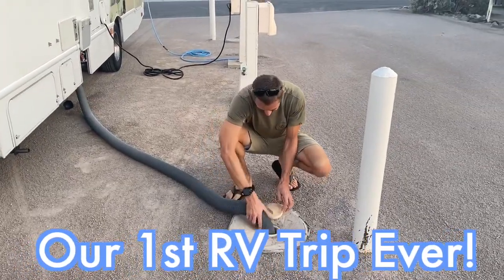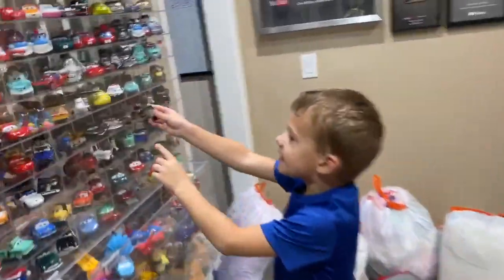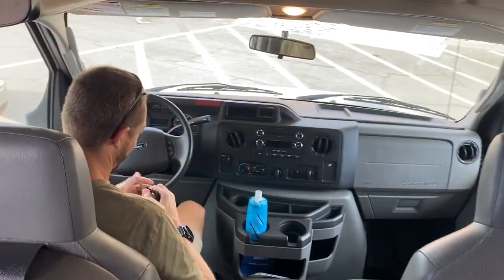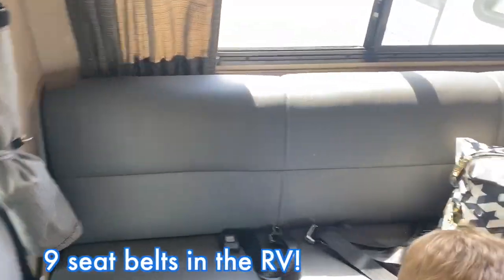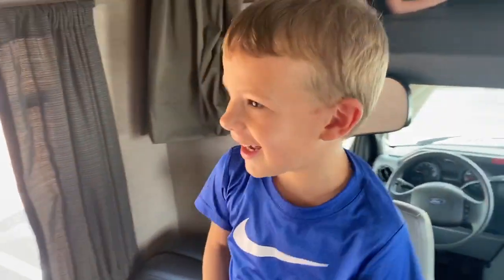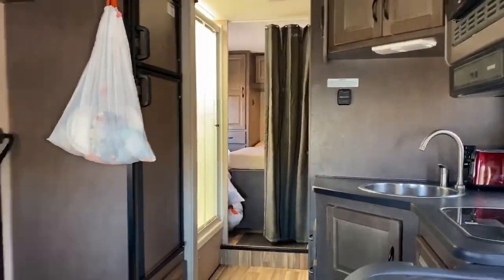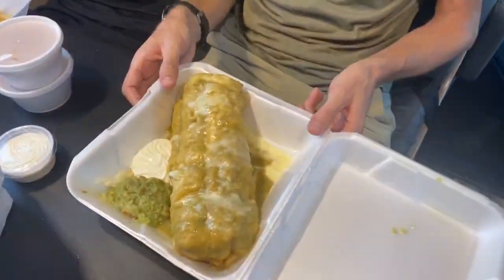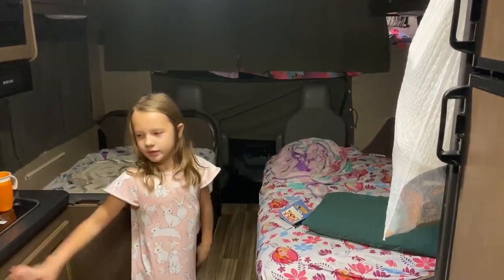RV Vacation - Road Trip Camping With Cruise America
RV tour and vlog of our first ever RV vacation. We rented a RV from Cruise America for our 2020 socially distanced vacation. The RV was a great way to travel for the entire family, especially the kids. In this family vlog, we give a tour of our RV, show how to do the full hook ups and tour the RV park too. I love it!

❤ Vlog Features ❤
This vlog features our RV tour and what it's like to live in an RV for a week.